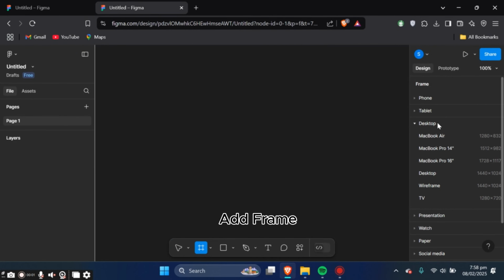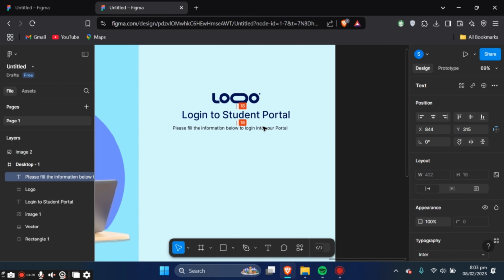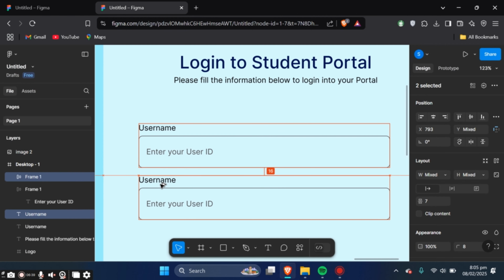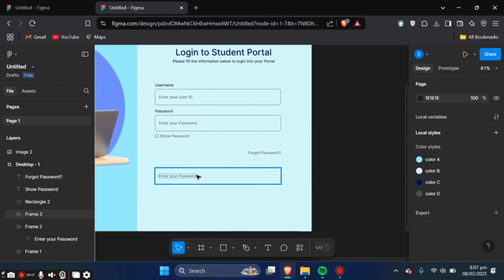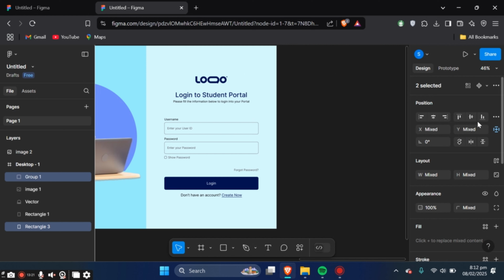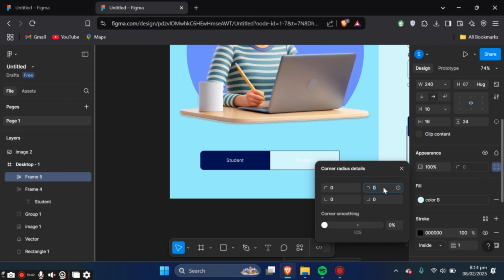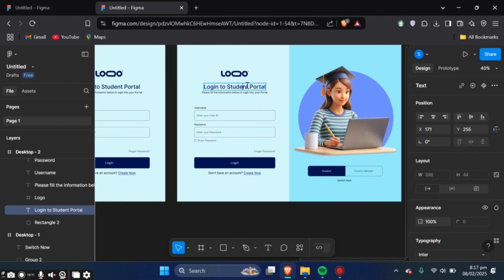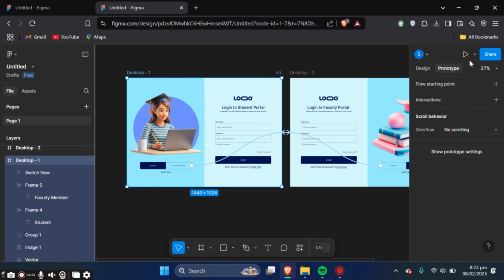How to create Login/Sign Up Page -- Figma || UI/UX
In this video, we will learn, How to Create a Sign up Page.

Illustrations from Freepik.com

⭐ Easy Figma Tutorial
⭐ No coding
⭐ Easy Animations

Follow our youtube channel for more amazing tutorials

figma tutorial,
figma design,
figma design tutorial,
figma tutorial web design,
figma,
figma app design tutorial,
figma web design,
tutorial,
ui design,
ux design,
figma ui tutorial,
design for figma,
ux tutorial,
figjam tutorial,
how to design sign up page in figma,
design,
product design,
app design,
figma login page design,
figma basic tutorial,
figma tutorials